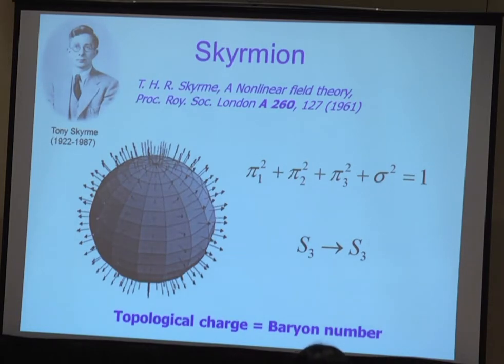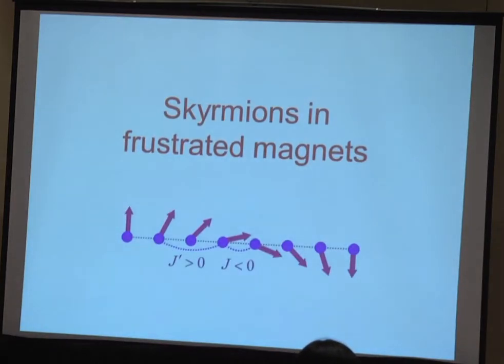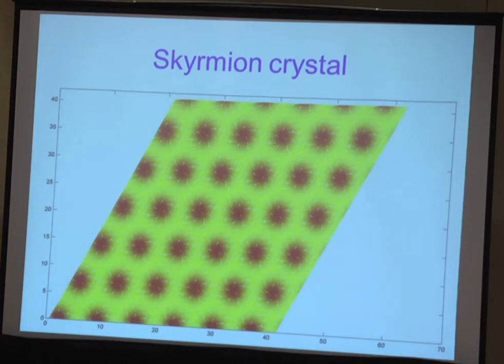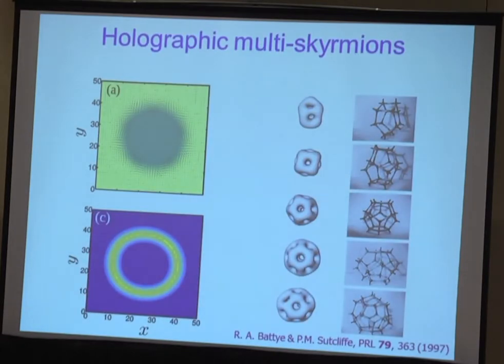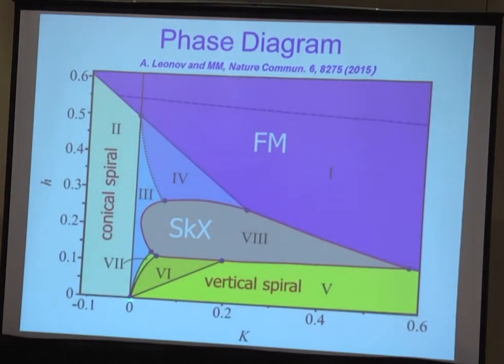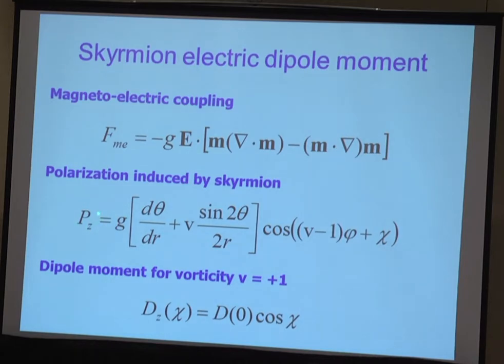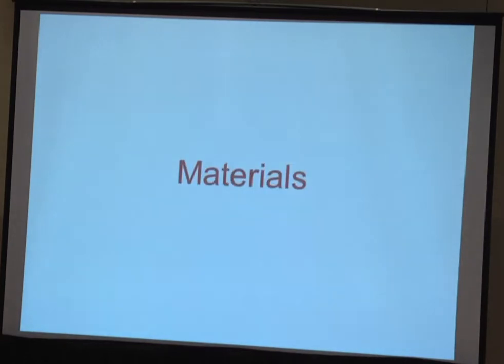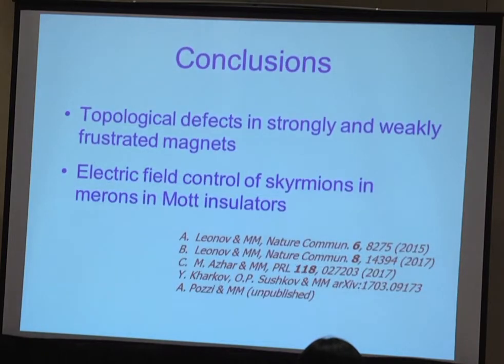Stability, Dynamics and Ferroelectric Properties of Magnetic Skyrmions by Maxim Mostovoy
Talk "Stability, Dynamics and Ferroelectric Properties of Magnetic Skyrmions" given by Maxim Mostovoy (University of Groningen, Netherlands) at the workshop: Skyrmionics: Materials, Phenomena and Applications held at Santa Fe from Aug. 7 - 10, 2017. More details including the scientific program can be found at the workshop homepage